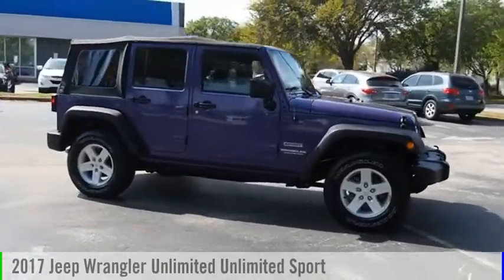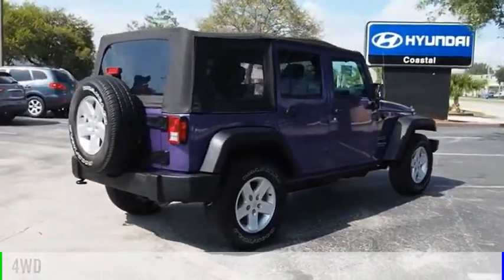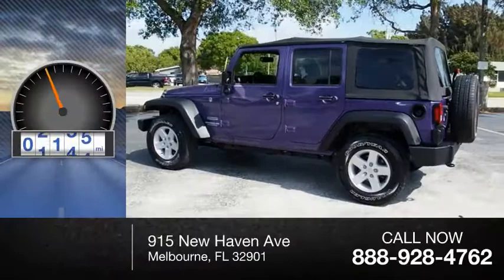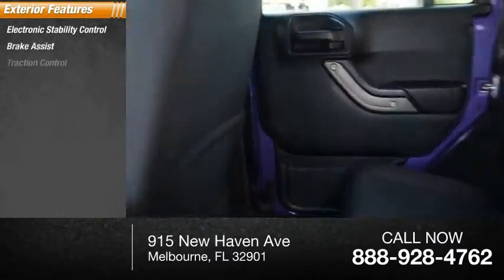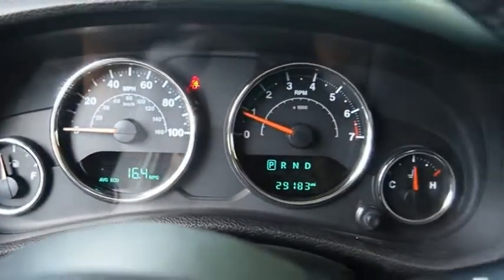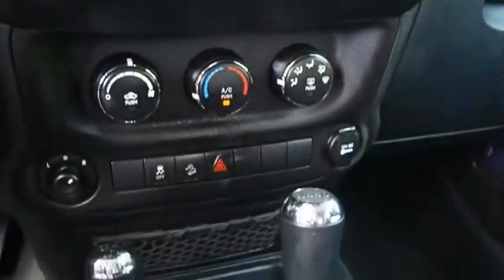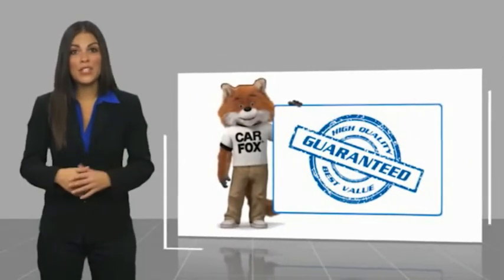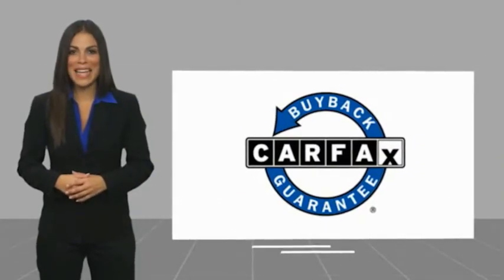2017 Jeep Wrangler Unlimited Melbourne FL 98573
2017 Jeep Wrangler Unlimited Unlimited Sport

This 2017 Jeep Wrangler Unlimited Sport in Purple features: 4WD CARFAX One-Owner. New Price! Recent Arrival! Priced below KBB Fair Purchase Price!  Awards: * 2017 KBB.com 10 Most Awarded Brands Visit our virtual showroom 24/7 @